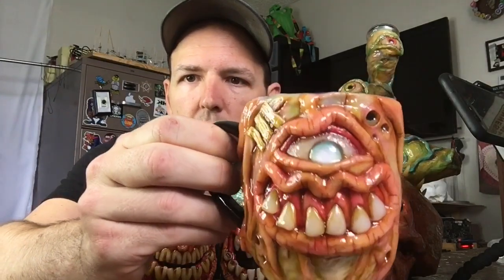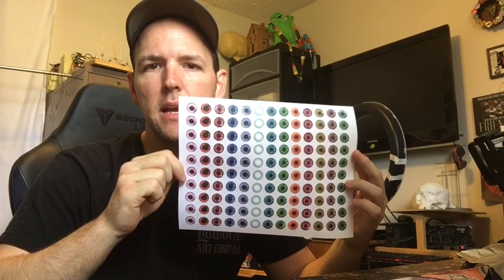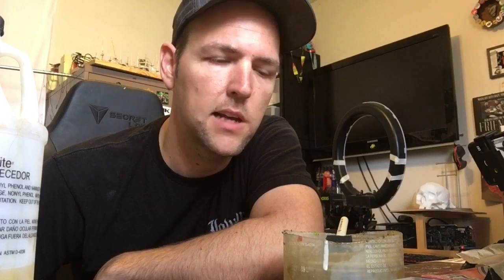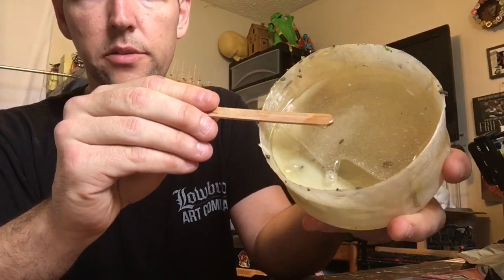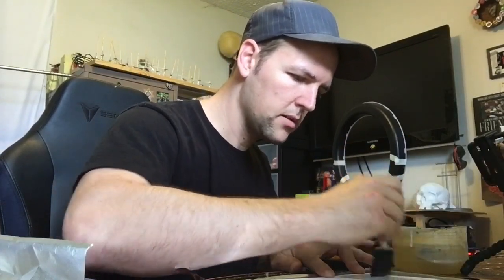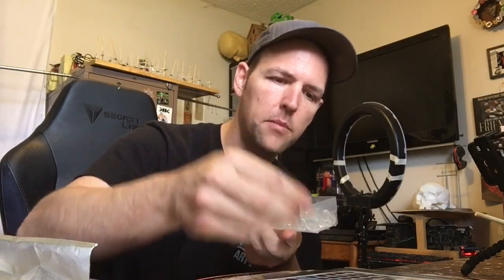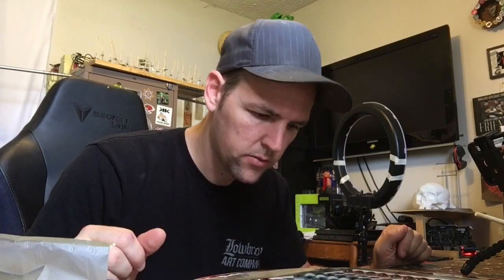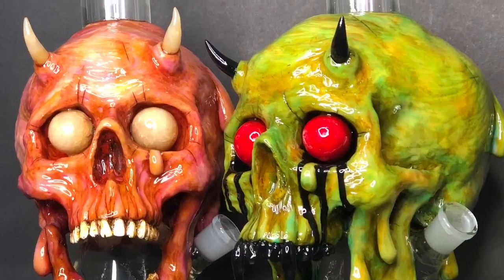The Moldy Lair: “Eyes"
My first ever MoldyCreations tutorial I will be showing you one of the most frequently asked questions I get. How do you make those eyeballs!?!

To Buy The Epoxy
Foam Brushes
Glass Eyes